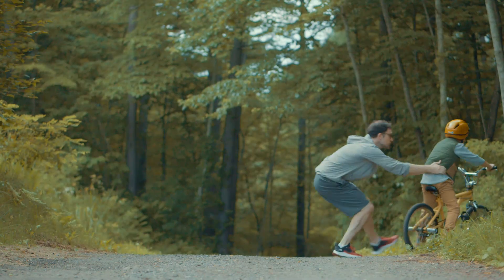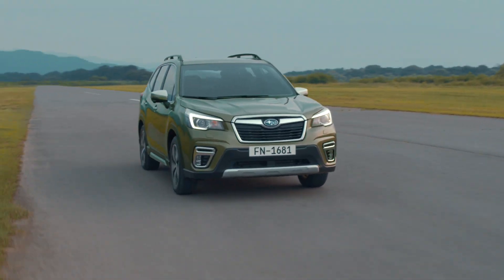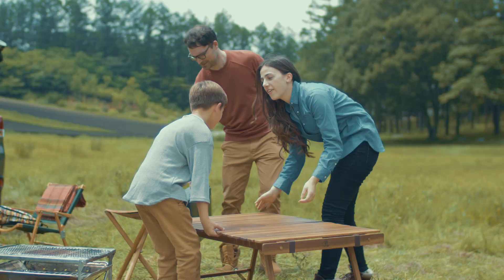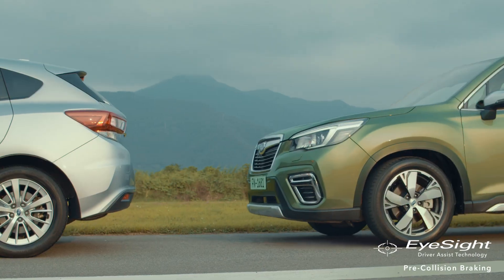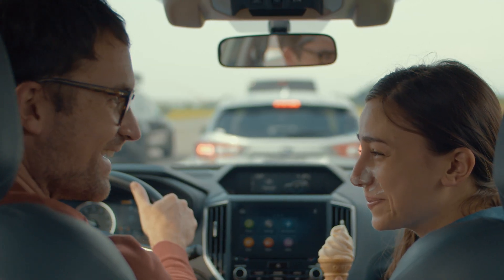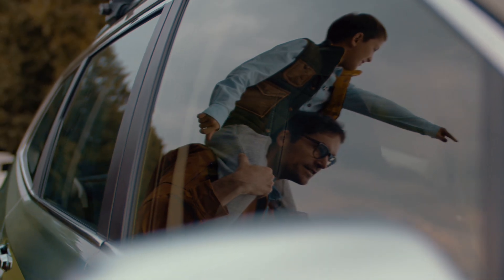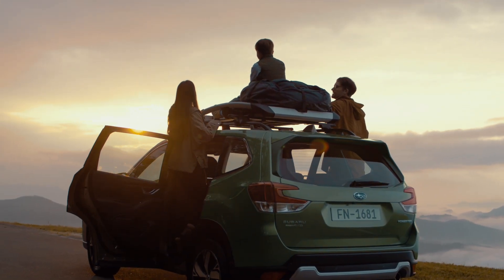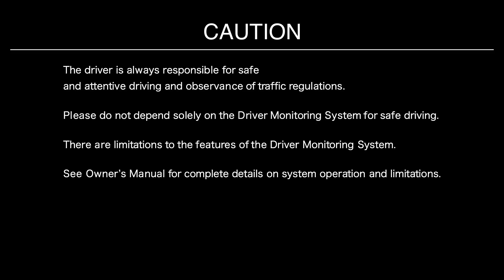Subaru Forester - Rij video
Subaru heeft de Forester vernieuwd en introduceert met de Forester Sport een geheel nieuwe uitvoering. De Forester Sport is extra sportief en avontuurlijk uitgevoerd en voorzien van Subaru’s befaamde e-BOXER aandrijflijn. Waar de Subaru Forester al geen anoniem ogende auto is, valt de nieuwe Forester Sport nog eens extra op: diverse stoere, sportieve interieur- en exterieurdetails geven deze versie een geheel eigen uitstraling. Het uitrustingsniveau is gebaseerd op de luxe Premium-versie, waarbij het accent van de Sport ligt op avontuur.

Donker metallic
Het exterieur van de nieuwe Subaru Forester Sport wordt gekenmerkt door de oranje accenten die afsteken tegen het zwart van de voor- en achterbumpers, de zijprofielen en de dakdragers. Daarnaast zijn de grille en de lijsten rond de mistlampen gespoten in Crystal Black Silica, terwijl de tienspaaks 18-inch lichtmetalen wielen in donker metallic de aandacht trekken. De speciale e-BOXER-badges in zwart en oranje bevinden zich op de achterklep en onder de zijspiegels.

Oranje accenten
Ook aan de binnenzijde van de Forester Sport vallen meteen de oranje accenten op. Deze zijn terug te vinden rondom de ventilatieroosters, het schakelpaneel en op het instrumentenpaneel. Oranje stiksels verfraaien de naden van het dashboard, het stuurwiel, de deurpanelen en de stoelen. Een speciale waterafstotende coating werd aangebracht op de voor- en achterdeurpanelen en op de bekleding. Het interieur is verder voorzien van een label op het instrumentenpaneel en Sport-badges op de stoelen en deurpanelen.

Uitrusting
De Forester Sport is niet alleen perfect voor alle avontuur, hij biedt ook vrijwel de volledige standaarduitrusting van de Premium en is daarmee zeer compleet uitgevoerd. De aluminium pedalen, volledig lederen afwerking en de verwarmbare achterbank blijven echter voorbehouden aan de Premium, al stelt de Sport daar nieuwe, speciale waterafstotende sportbekleding tegenover. De Forester Sport is verkrijgbaar in zes kleuren die de oranje details extra kracht bijzetten: Crystal White Pearl, Dark Blue Pearl, Magnetite Grey Metallic, Crystal Black Silica en Ice Silver Metallic.

e-BOXER Hybrid
De Forester Sport is uitgerust met de 2.0i e-BOXER Hybrid-aandrijflijn, het Subaru aandrijfsysteem dat een elektromotor combineert met twee Subaru-kerntechnologieën: de BOXER-motor en Symmetrical All-Wheel Drive (SAWD). Het eindresultaat is een aandrijflijn met een soepel karakter, meer trekkracht en 30 procent meer lineaire acceleratie. De techniek maakt de Forester uitermate geschikt als trekauto: hij mag maar liefst 1.870 kilogram trekken, een extreem hoog gewicht voor hybrides in deze klasse.

Veiligheid
Zoals bij elke Subaru zijn ook bij de Forester actieve en passieve veiligheid de uitgangspunten van het ontwerp. Sinds de lancering van de eerste generatie heeft de Forester al meer dan 90 onderscheidingen op dat gebied binnengehaald. Zo werd het model uitgeroepen tot de veiligste auto in zijn klasse door EuroNCAP, het onafhankelijke botsinstituut. Ook haalde de Forester de hoogste score ooit in zijn klasse voor 'Bescherming Inzittenden Kind' in de EuroNCAP-test.

Showroom
De nieuwe Subaru Forester Sport staat per direct in de showroom bij alle officiële Subaru-dealers

Voor meer informatie over de Subaru Forester ga naar Voor meer informatie over de Subaru Forester ga naar